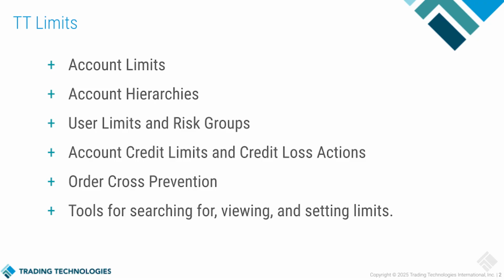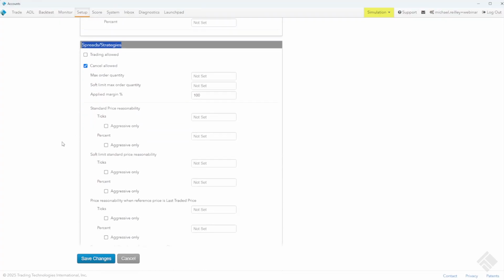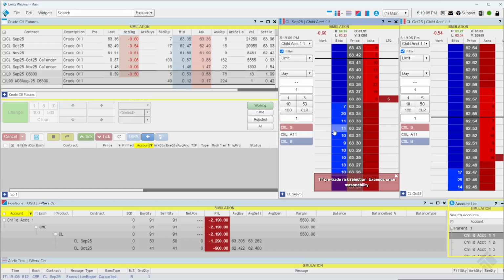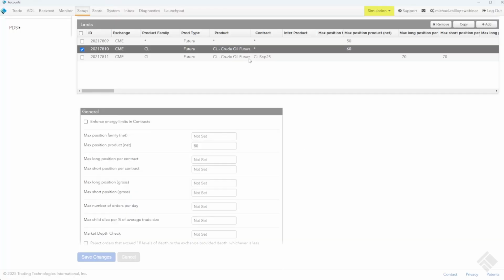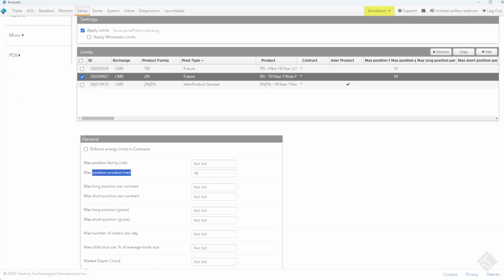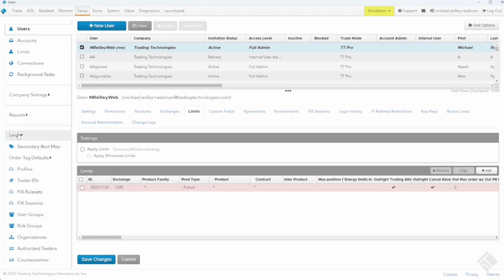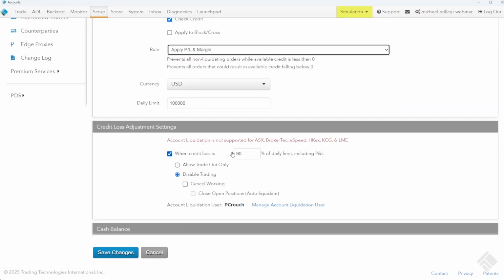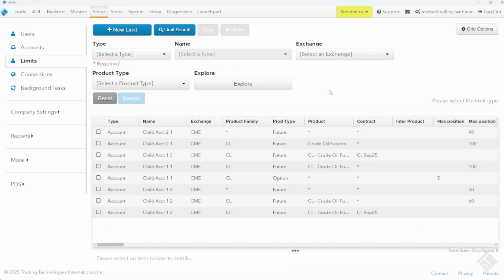TT® Live: TT Risk Limits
In this TT Live webinar, we guide you through account limits, account hierarchies, user limits, risk groups, account credit limits, credit loss actions and order cross prevention, and look at tools to search, view and set limits en masse.